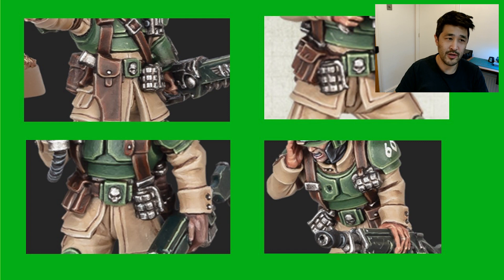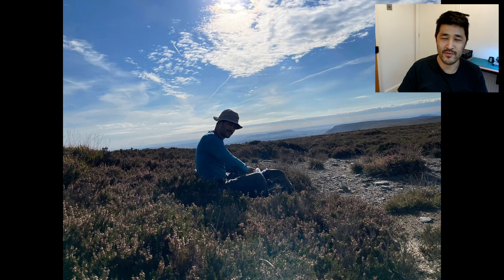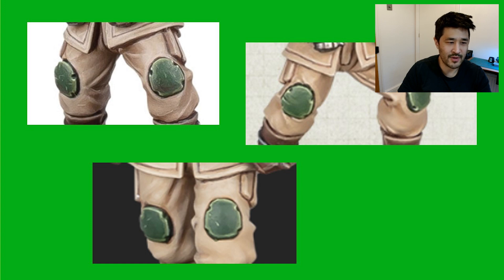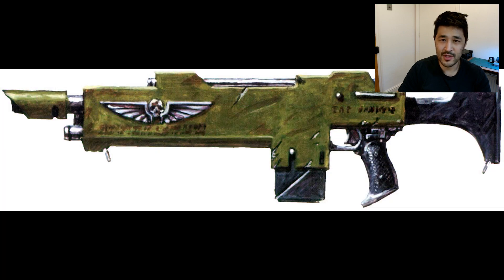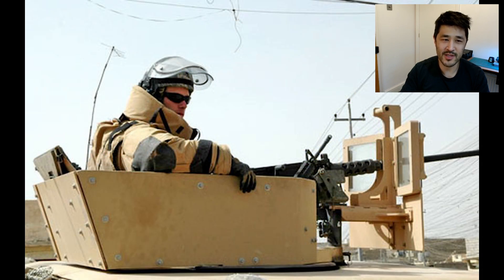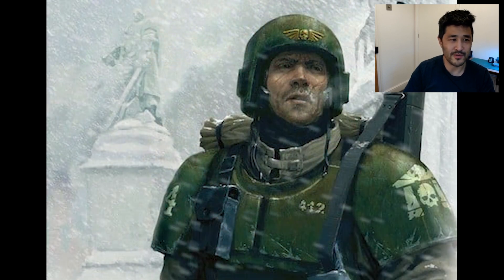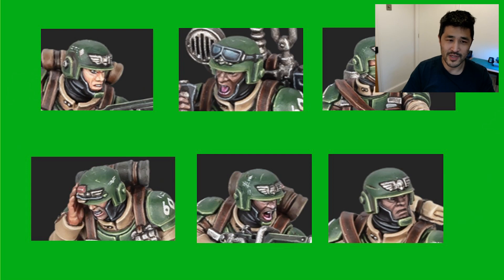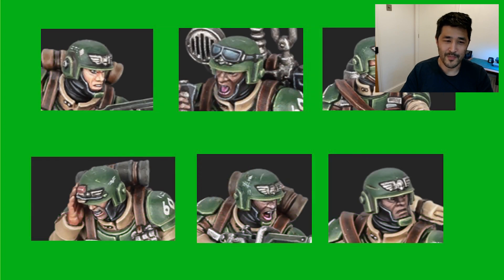How 'realistic' is the Cadian Shock troopers equipment? | Astra Militarum lore | Warhammer 40,000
As a former soldier, I look at the Cadian Shock equipment and assess if it is realistic or not. Clearly Warhammer 40k is a fictional universe however it is still interesting to understand if it would actually work in the battlefield.

Contents of this video:
Intro - 00:00
Boots - 01:14
Kneepads - 02:10
Webbing - 03:40
Grenades - 05:06
Armour & helmet - 06:17
Weapons - 10:18
Summary - 11:46
Patreon platoon roll call - 12:31